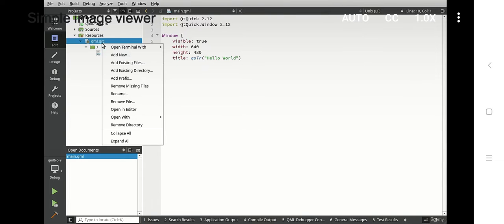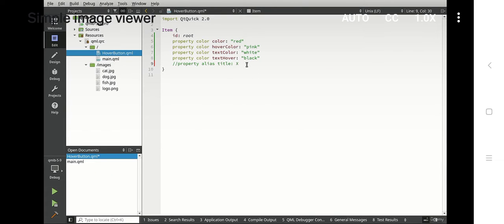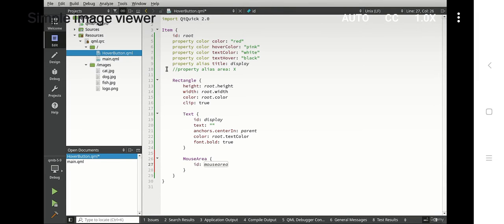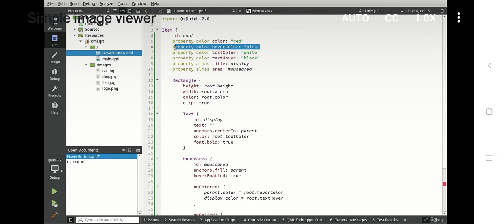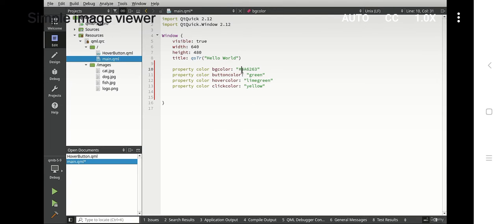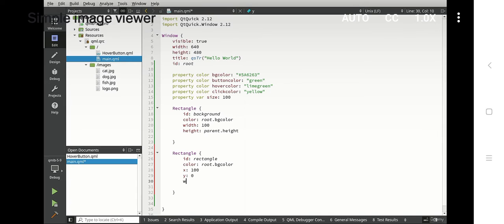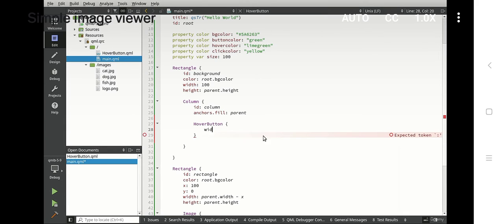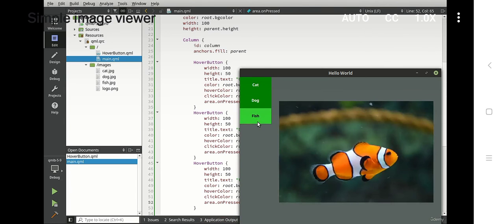simple image viewer.38